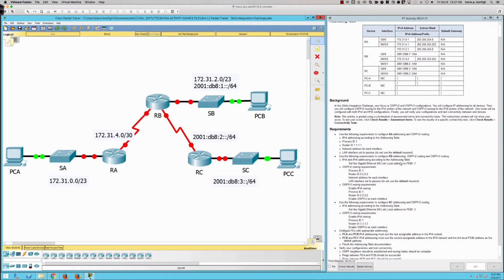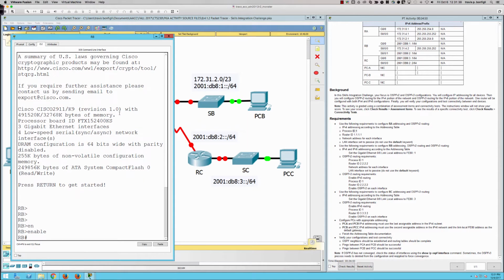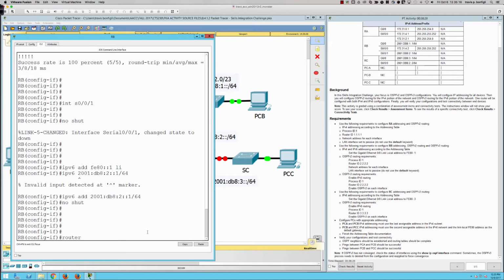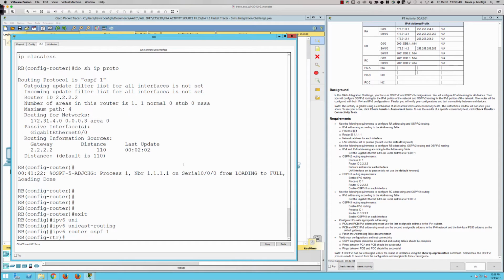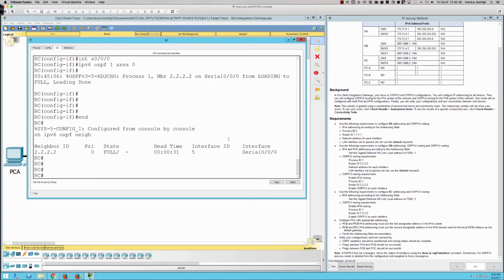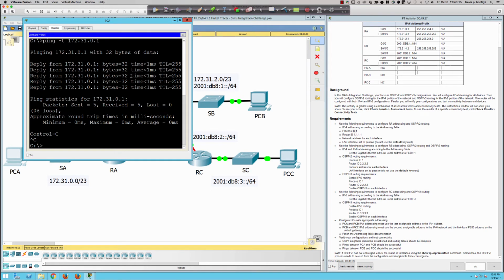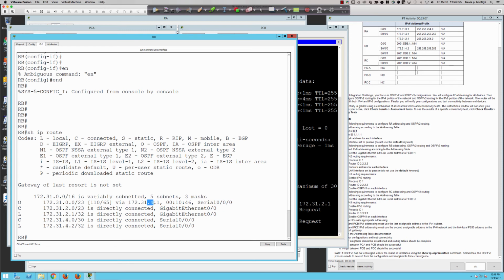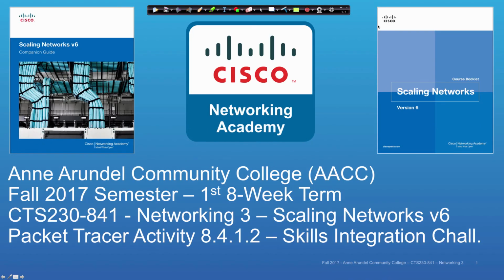AACC - CTS230 - Scaling Networks v6 - Fall 2017 - OSPF Skills Int. Chall. 8.1.4.2 - Week #6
In this activity we take our final look at single-area OSPF by pulling all our OSPF skills into use.  We configure passive interfaces, network statements, and much, much more.  This is all done through the lens of the Cisco Networking Academy's Scaling Networks v6 Packet Tracer activity 8.4.1.2.  Enjoy!